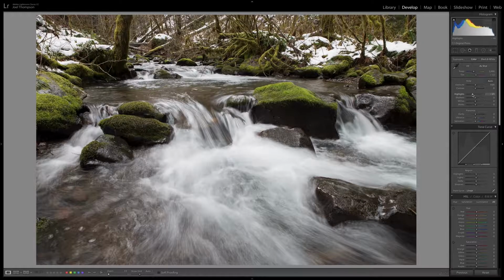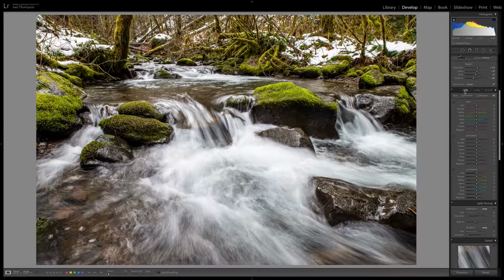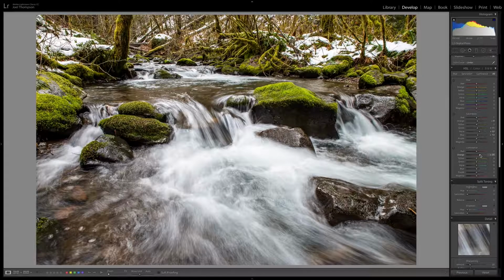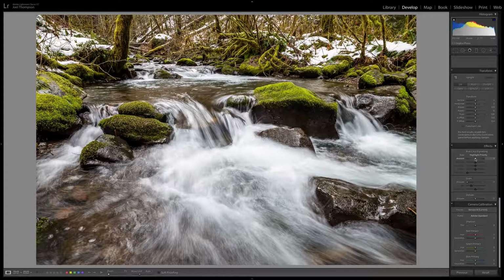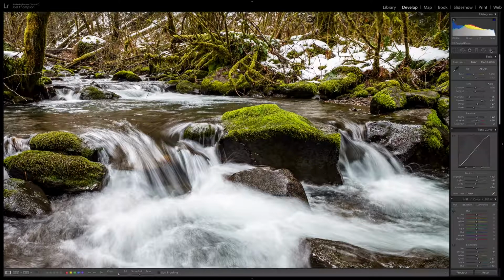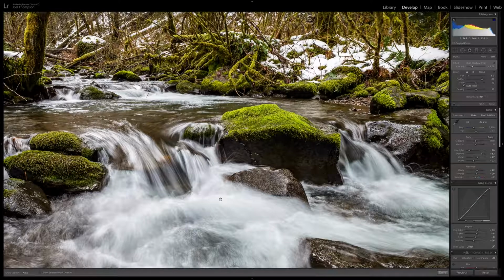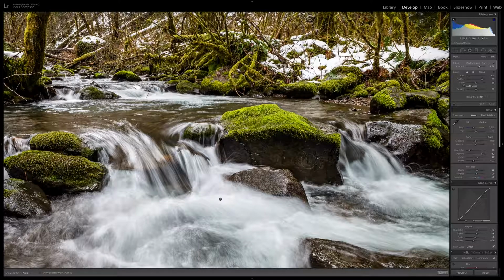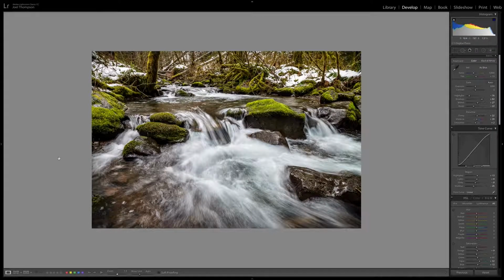Panther Creek Hike and LR edit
Basic Photo edit in Lightroom of a photo I took at Panther Creek